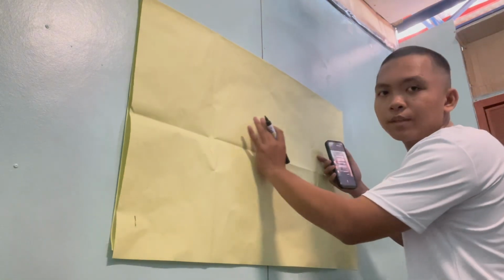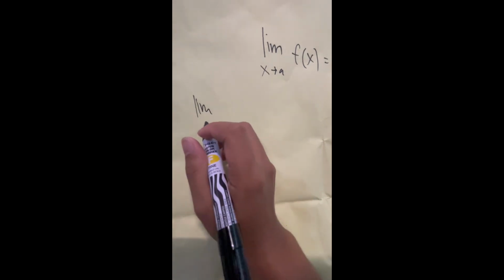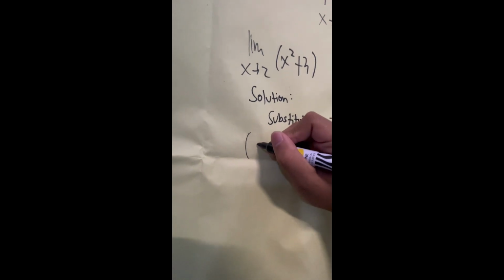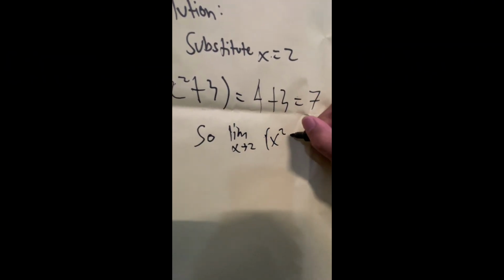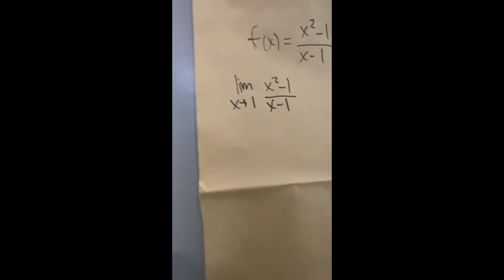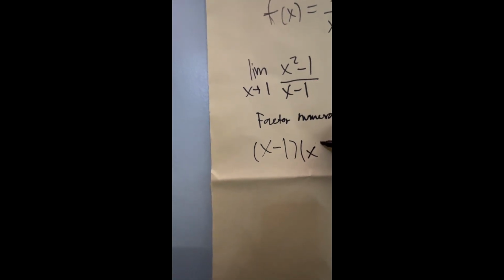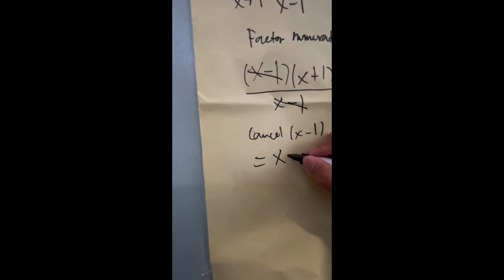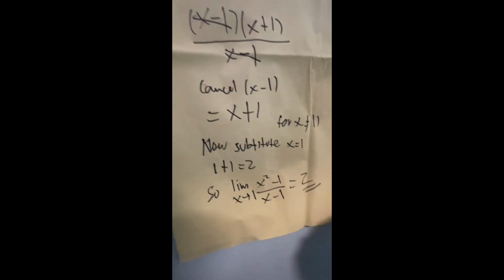How to Solve the Limit of a Function Step by Step.